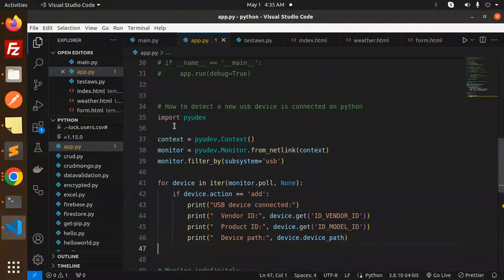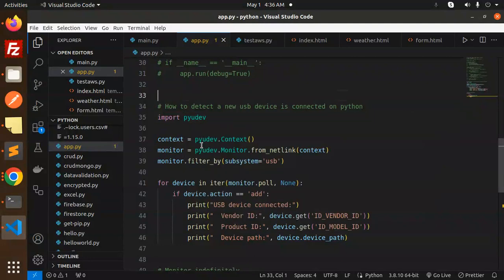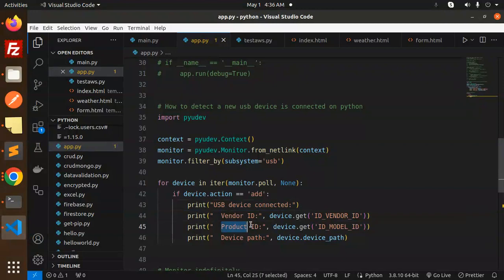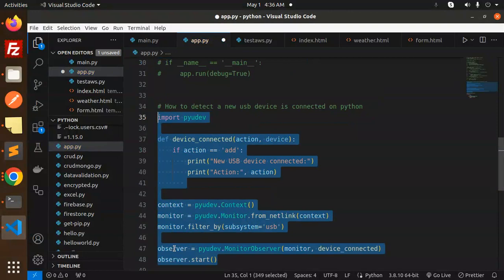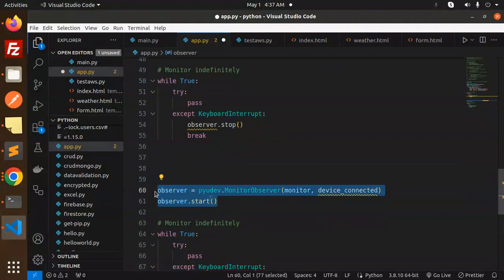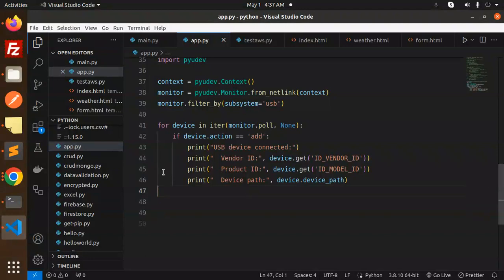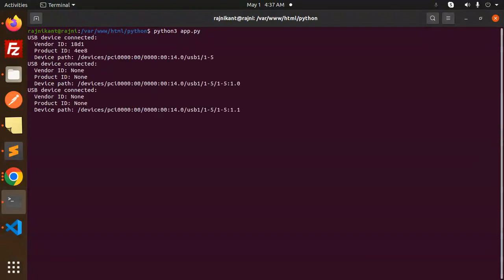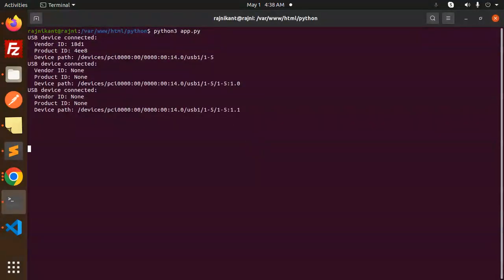How to detect a new usb device is connected on python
🖥️ Detecting USB Device Connection in Python 🕵️‍♂️
Learn how to detect when a new USB device is connected to your computer using Python! This tutorial will guide you through the process of monitoring USB device connections in real-time. Whether you're building a system monitoring tool, automating tasks, or just curious about what's plugged into your computer, understanding how to detect USB device connections can be incredibly useful. With Python, you'll be able to create scripts that respond to USB device connections and perform actions accordingly. Let's dive in and explore how to harness the power of Python to monitor USB device connections effortlessly.

    🔄 Python USB Device Detection: Keeping Track of Connections 📲
    🕵️‍♂️ Spy on USB Devices: Python Monitoring Made Easy 💻
    🌐 Python USB Tracker: Stay Informed About Device Attachments 📡
    📊 Real-time USB Monitoring with Python: Track Connections Effortlessly 🔄
    🕵️‍♀️ Python Sleuth: Detecting USB Device Connections Stealthily 🔍
    🛠️ Python USB Watchdog: Keeping an Eye on Device Attachments 👁️
    📟 Harnessing Python to Detect USB Device Insertions 🖲️
    🔄 Python USB Detective: Unveiling Newly Attached Devices 🕵️‍♂️
    📡 Python USB Tracker: Monitoring Device Connections in Style 🌟
    🔌 Python USB Inspector: Discovering New Connections Automatically 🕵️‍♀️

Nest